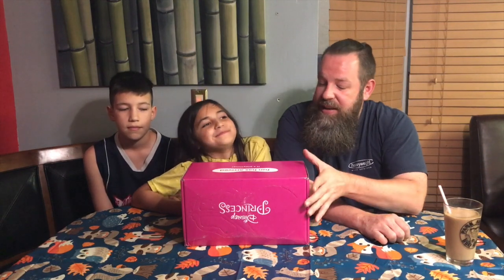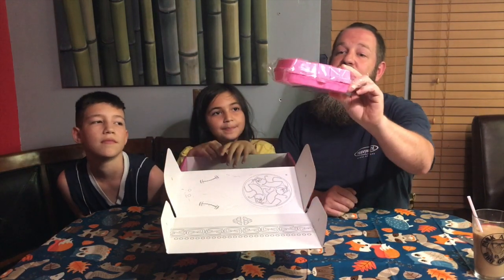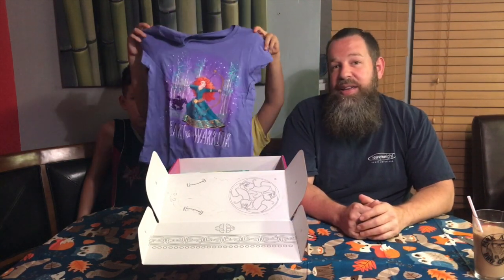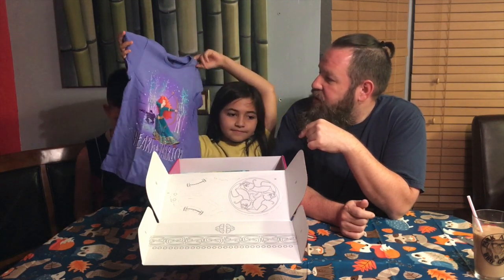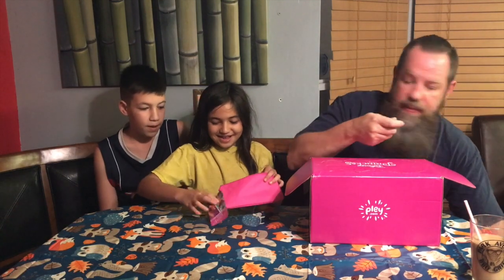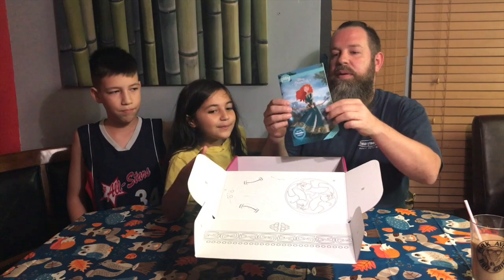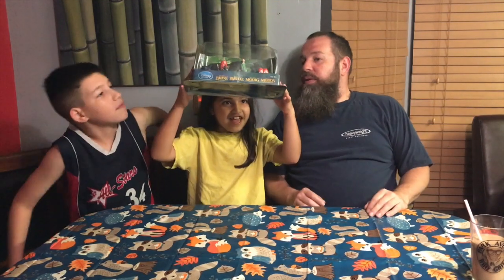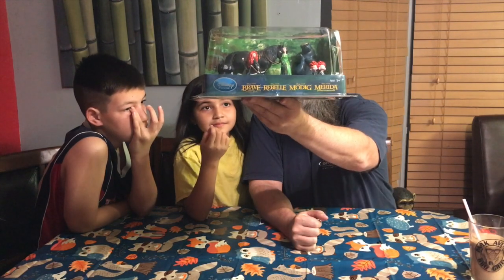Disney Princess Subscription Box Unboxing- September 2017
This is my daughters subscription box.Some pretty cool stuff in there! Thanks for checking us out.